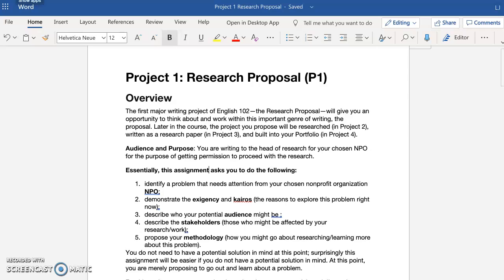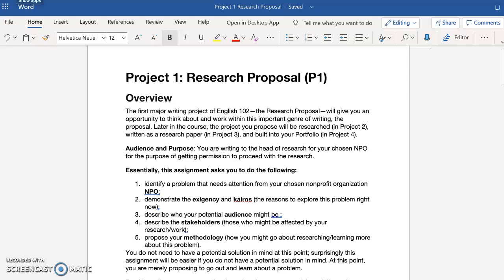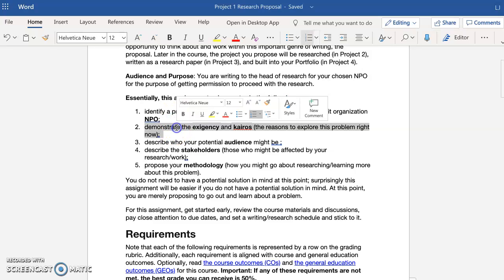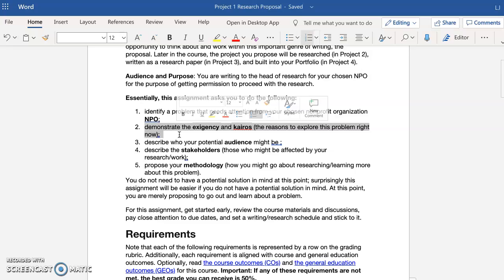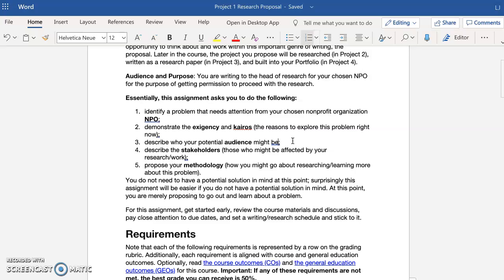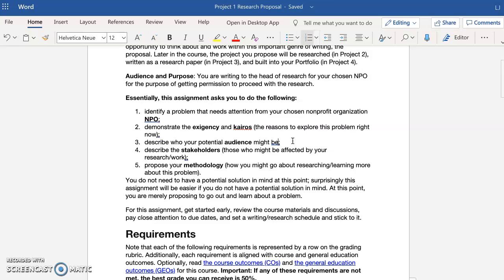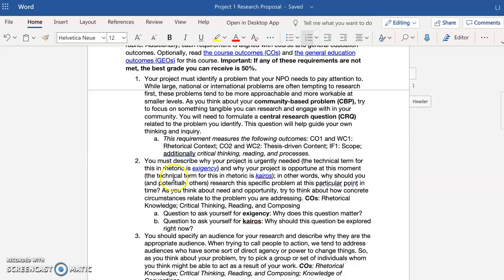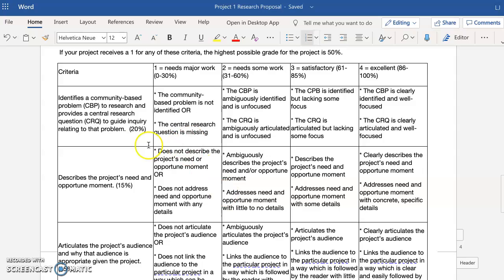Project 1 Walkthrough